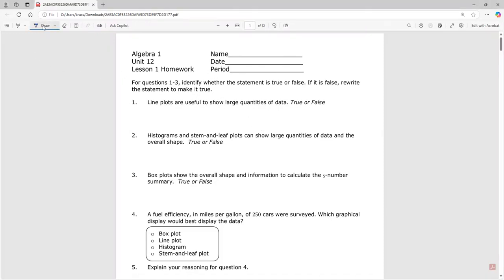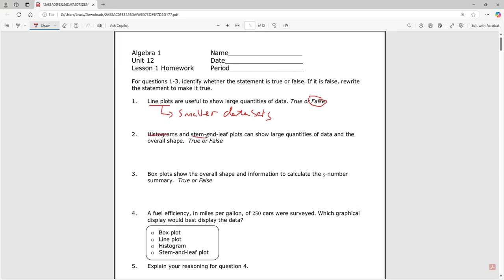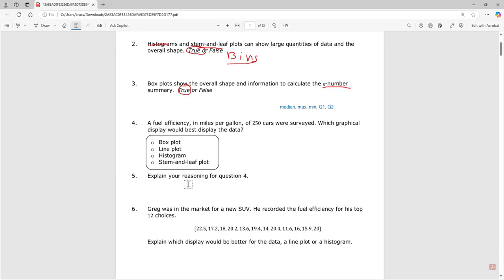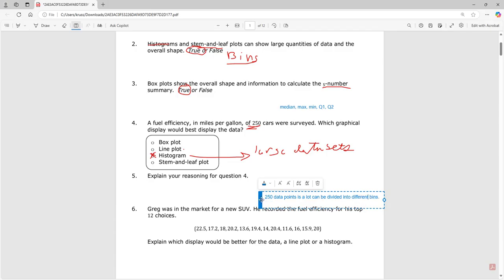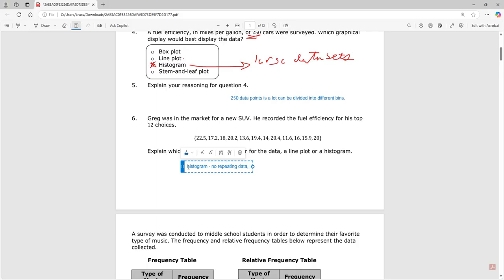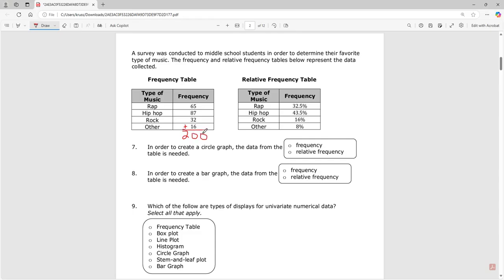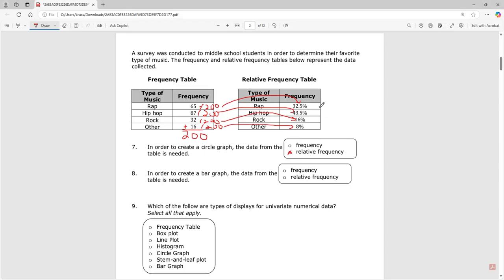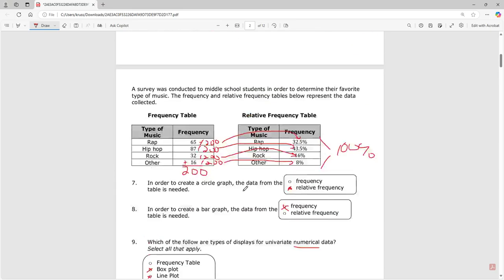Unit 12 Lesson 1 Examples